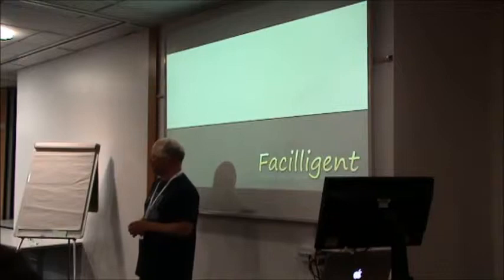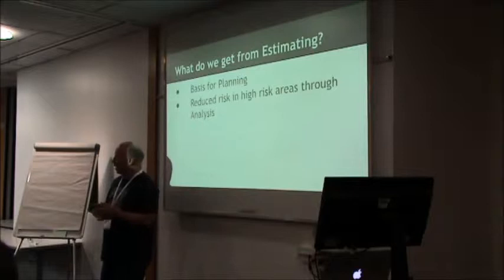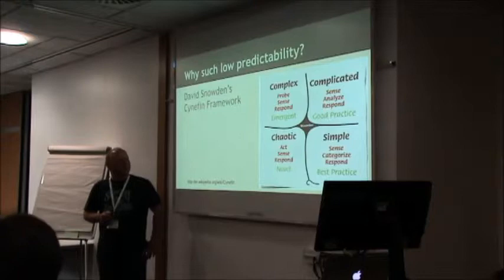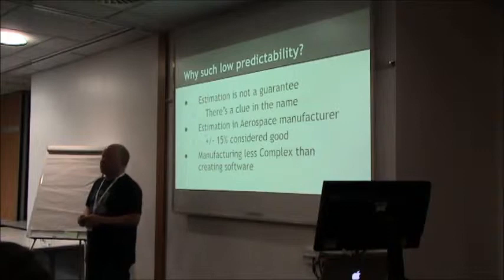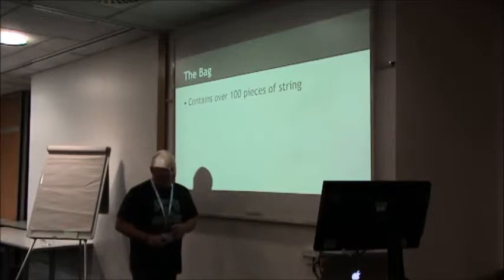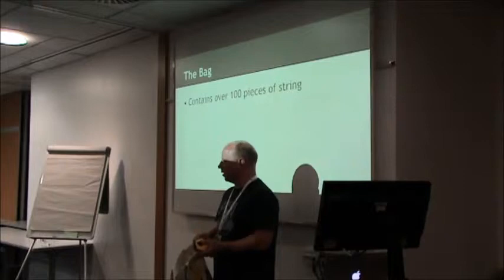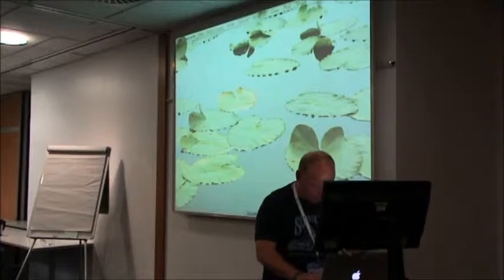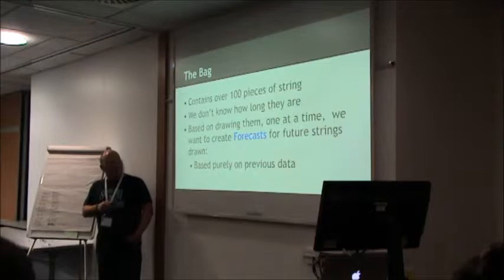Sean Moir -The String Game - Agile on the Beach 2014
Sean Moir (Facilligent)    The String Game

In this session, Sean demonstrates a lightweight alternative to Estimating which can be substituted in a number of cases. Software systems are often complex which can mean that accurate Estimating is not possible without trawling through the code base to uncover hidden dependencies.

In Lean terms, Estimating is waste since it doesn’t directly contribute to product. When we have enough data, we can use Probablistic Planning techniques, but what about before we have a large set of data?

What if our broad brush Estimates could be considered good enough?
What if we could forecast story duration based on previous performance?
What if we could answer almost every conceivable delivery forecast question to a known degree of certainty?

This session aims to equip you with a simple technique to answer all of these questions using a small amount of data.

Sean has 20 years experience in Software Engineering in a variety of roles, giving him sound footing in Development, Leadership and Coaching camps.

He is interested in making development more enjoyable and productive, in learning continuously, and in sharing knowledge.

He is an active member of various Agile MeetUp groups in London and around the M4, and is a founder member of Swindon Agile Practitioners.

Sean works on a freelance basis to help businesses and organisations to understand the principles of Agility, and how they can apply these for their benefit.
Attendees of AOTB 2013 may remember Sean from his Lightning Talk on The Mikado Method.

FalmouthUK
3-4 September 2015 - Register now